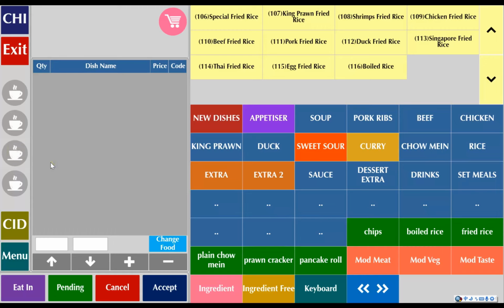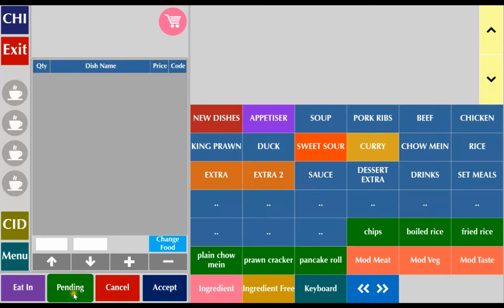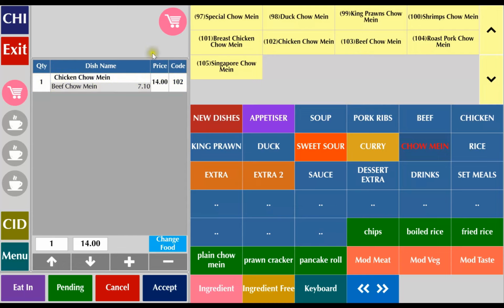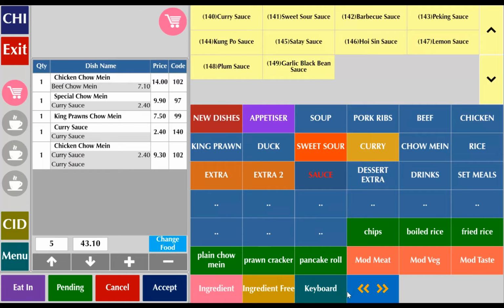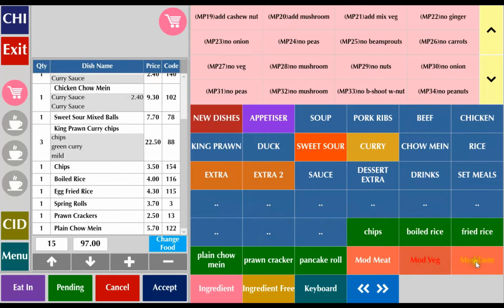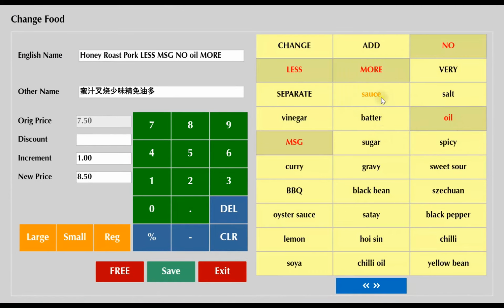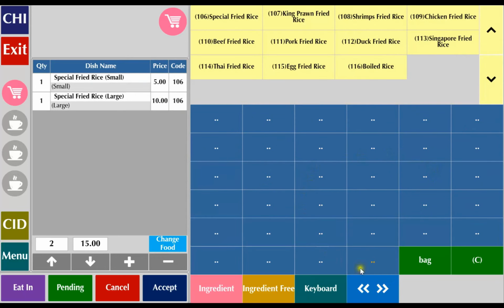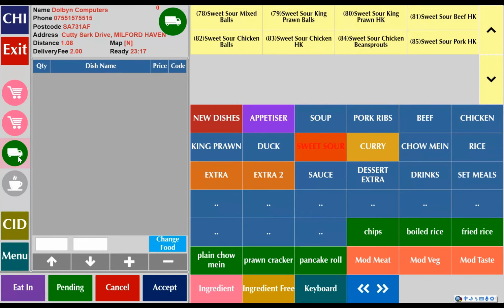【2】DolbynPOS Introduction to order taking screens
how to use DolbynPOS to take orders for delivery, collection and walk in customers